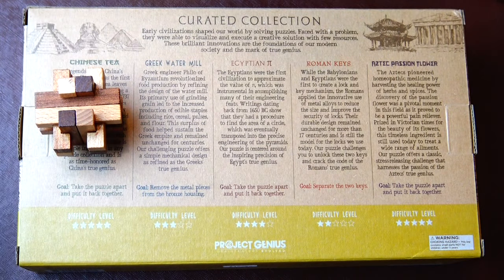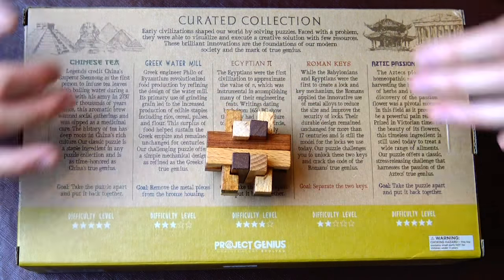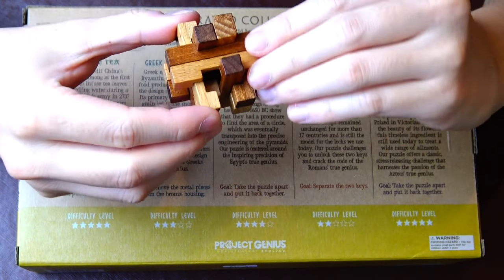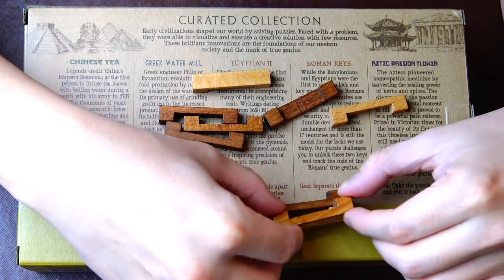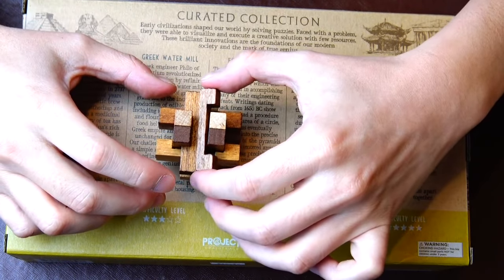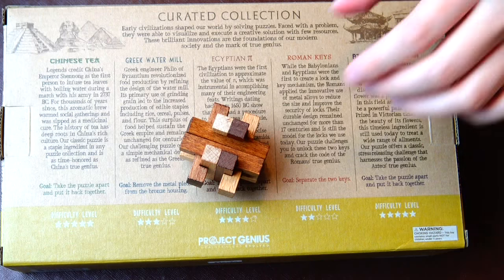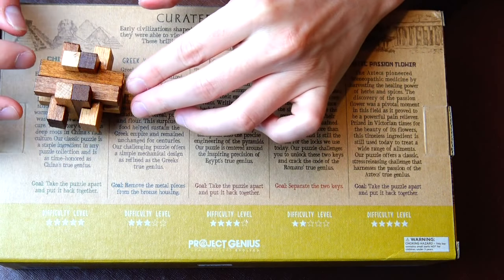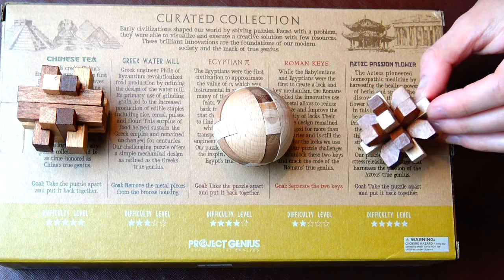SOLVED! CHALLENGING Chinese Tea Inspired Wooden Brain Teaser Puzzle!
- Get your copy of the Chinese Tea puzzle as part of the Curated Collection of True Genius (Project Genius) puzzles.

Total time was about 1 hour with an extended break.

Are you opposed to new ideas for building an income right from your computer? You can turn your skills, content, and interests into income. Check out the Cashfloww 2.0 system developed by entrepreneur, venture capitalist, and internet mastermind Tai Lopez